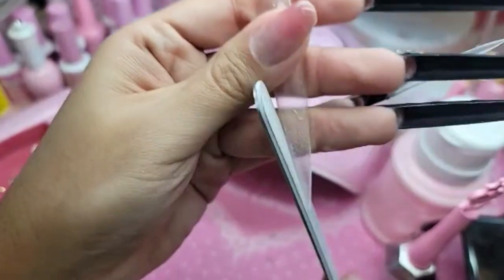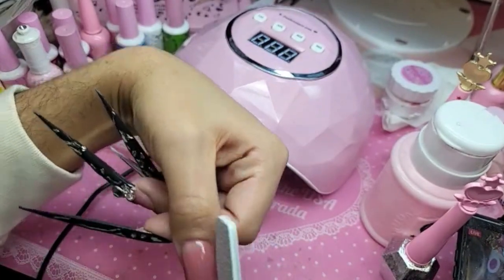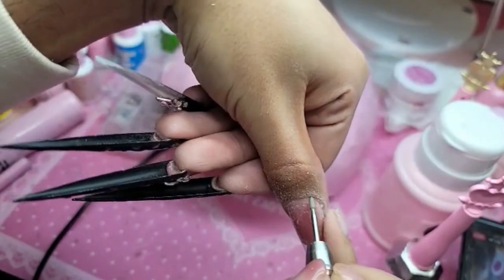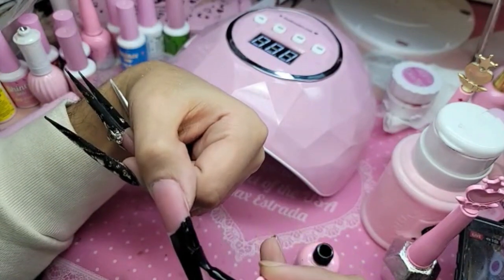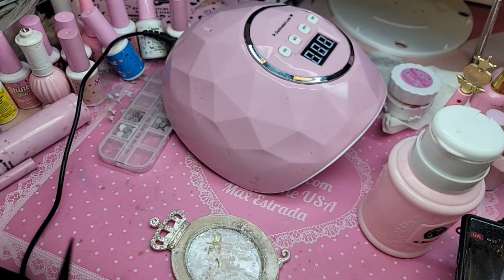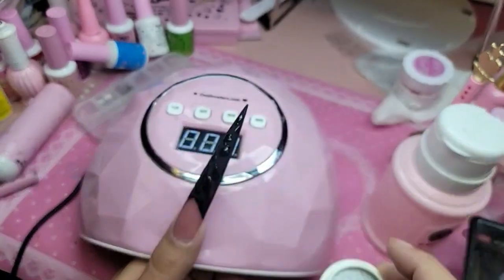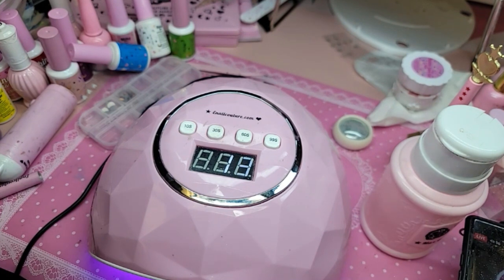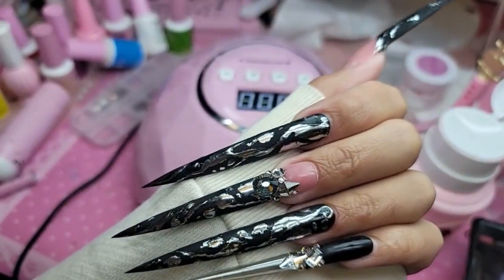Design 123go 10XL longest pointed nail stiletto in the world - Max Estrada